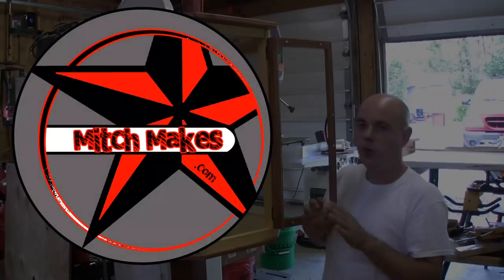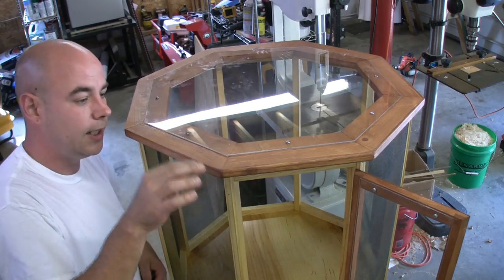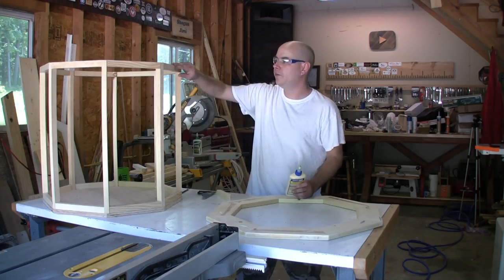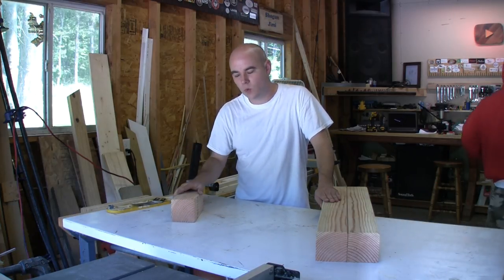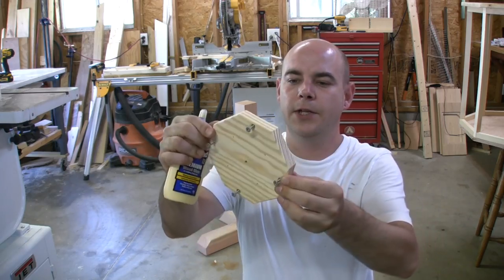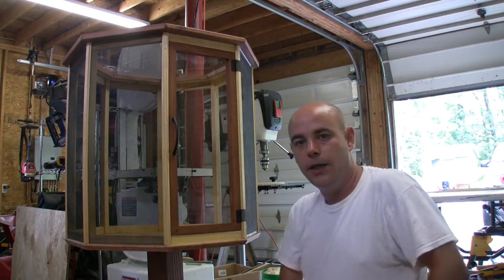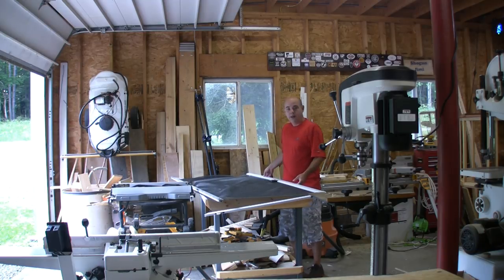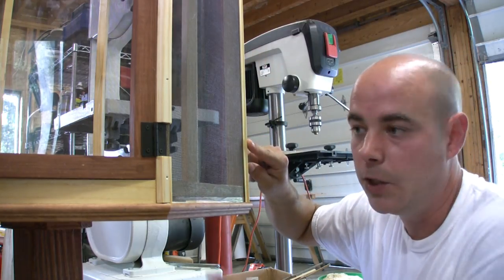Make a Butterfly Cage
This is my interpretation of what a butterfly cage is. I think it will work well for lightning bugs too. Either way I made this bug cage lol for my daughter she is seven years old. Hope everything is explained well enough for you folks! Any question just ask! I did not make any plans for this butterfly cage. Just this video.